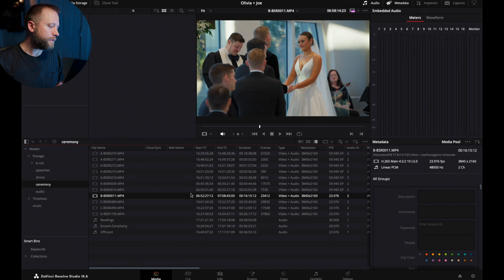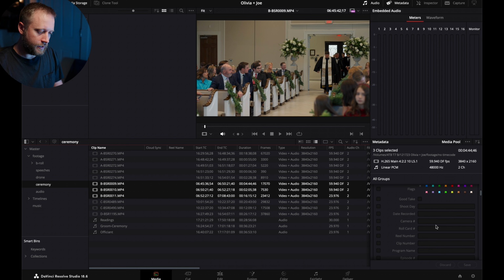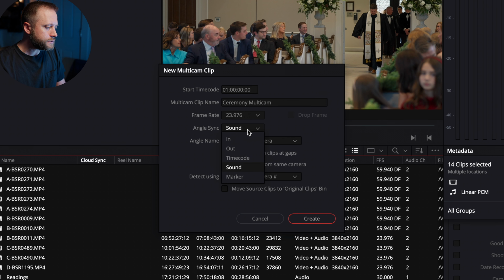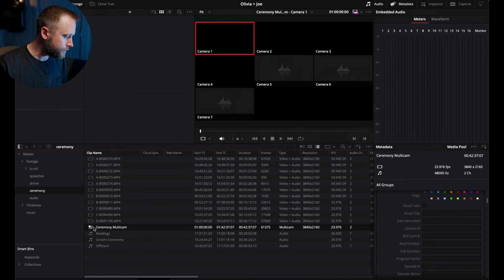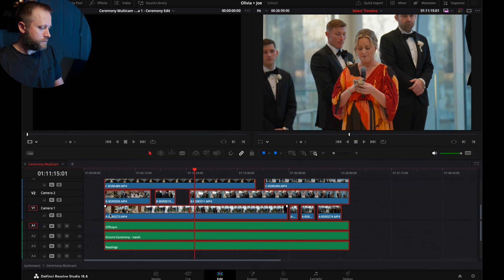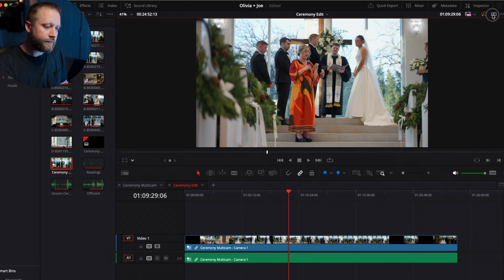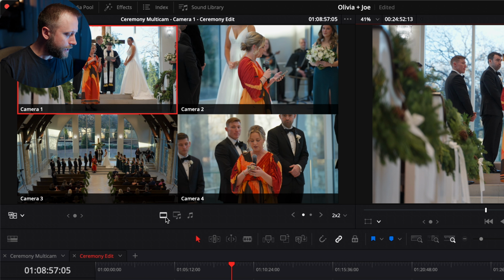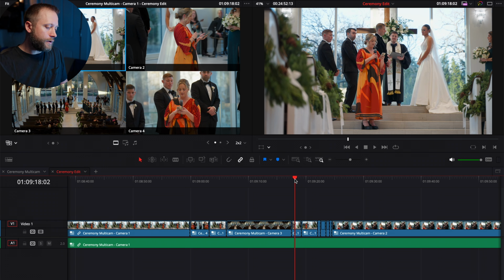How to Multicam Edit a Wedding Ceremony in DaVinci Resolve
See a quick starter guide on how to edit a multicam timeline in DaVinci Resolve for editing a wedding ceremony. In this tutorial I setup a 4 camera multicam clip and show the basics of switching between the camera angles.

🎥 The best camera for filming weddings! Sony A7siii

BSR Wedding Films by Brian Rossen is a wedding videography company based in Dallas.